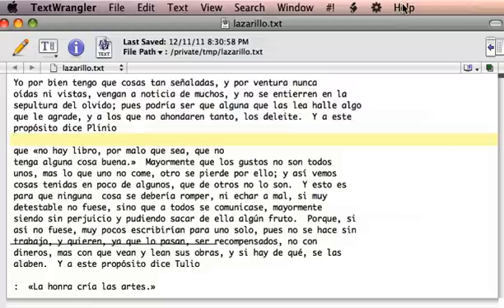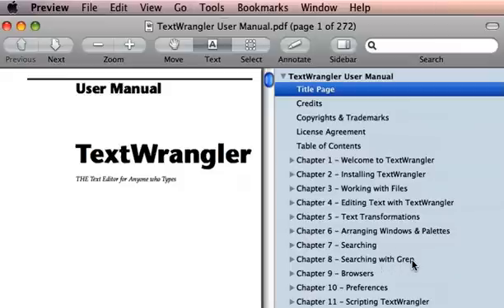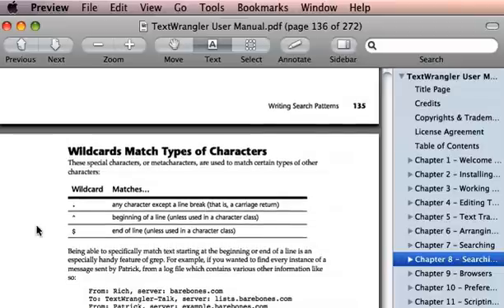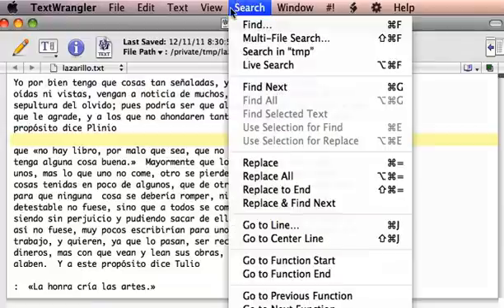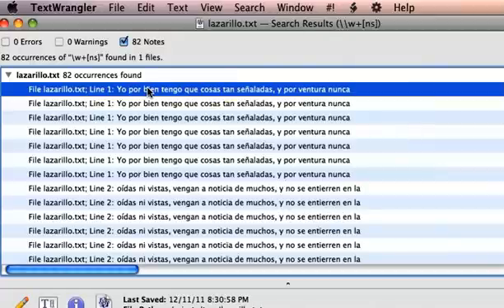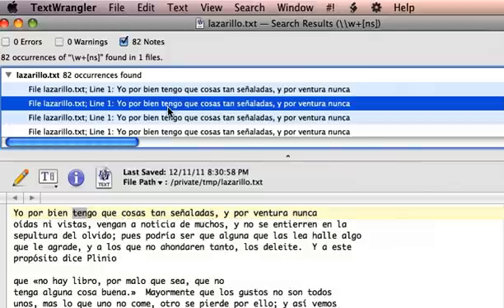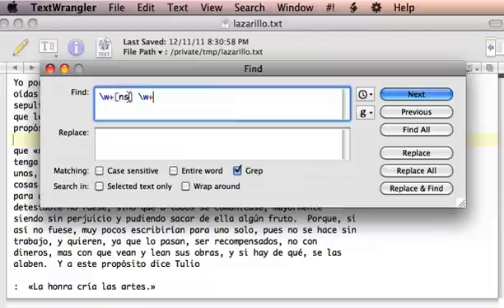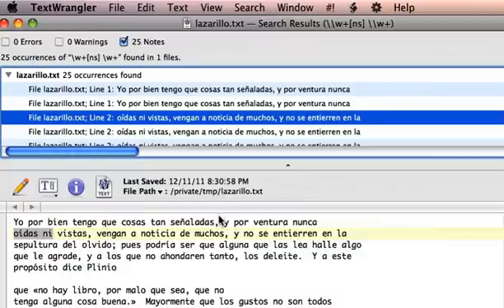Practicing with TextWrangler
The Macintosh free application TextWrangler has pwerful tools for practicing using regular expressions. You can also read the introduction to regular expressions and practice exercises, which gives you a good introduction to using regular expresions for conducting searches in Regex Concord as well as links to some practice exercizes.